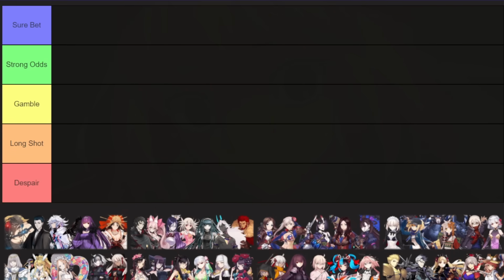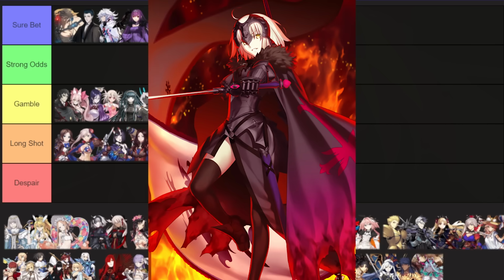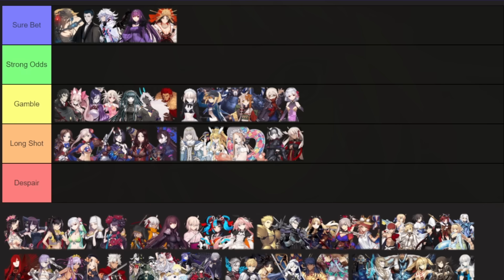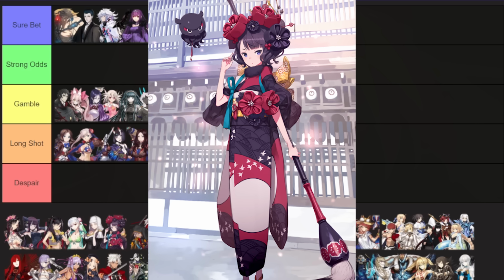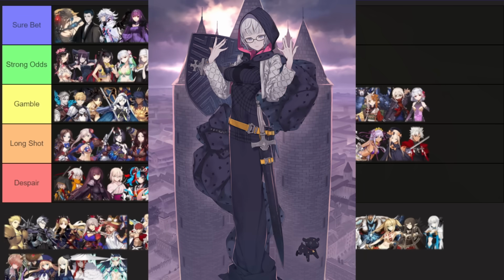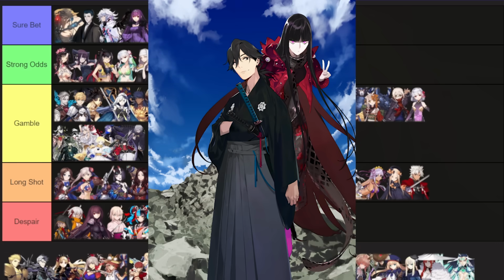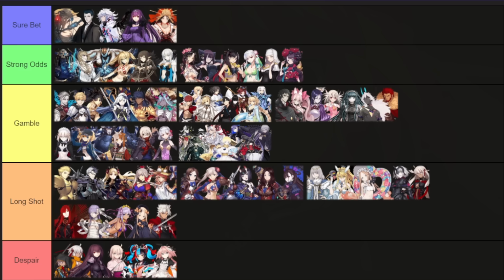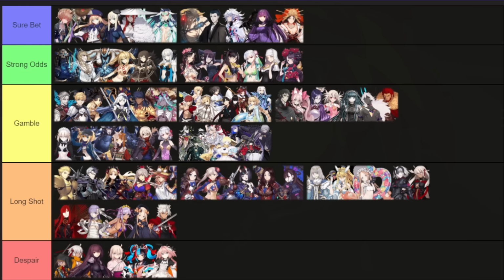How RISKY is Each GSSR? - FGO NA New Year's 2024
Some of these banners are absolutely sinister. It's like Koyan did the selections herself.